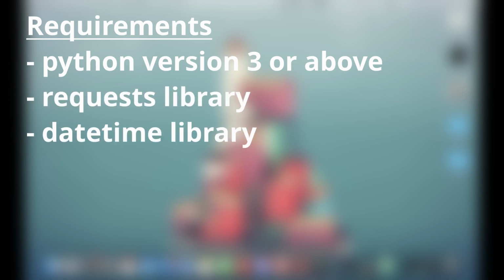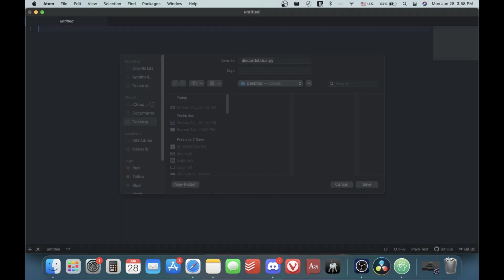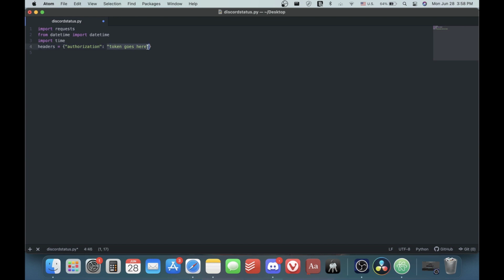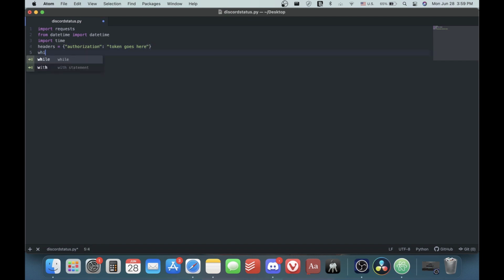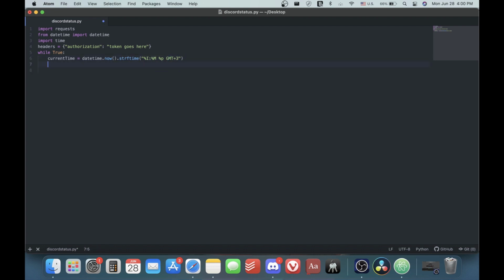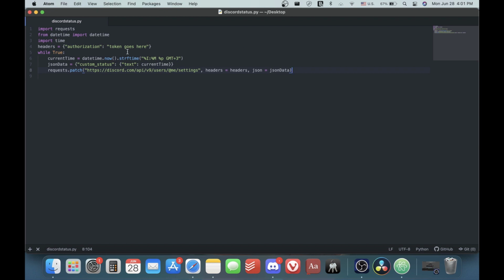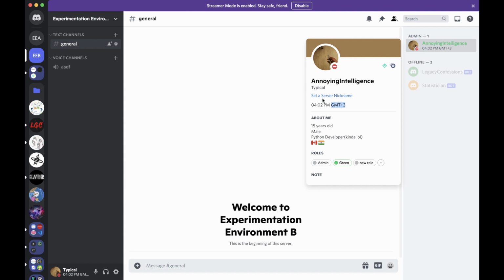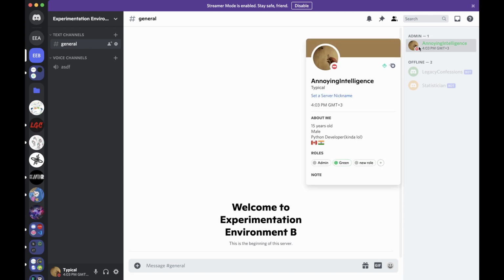How to Make Discord Status Show the Time with Python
This is a short tutorial on how to make your Discord status show the time.

Since this is my first video, I would also appreciate any feedback!